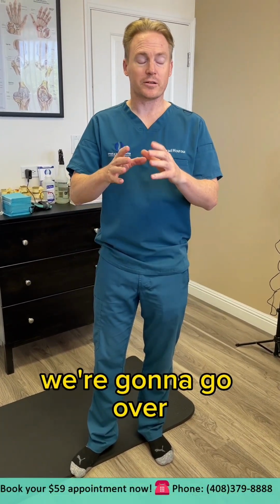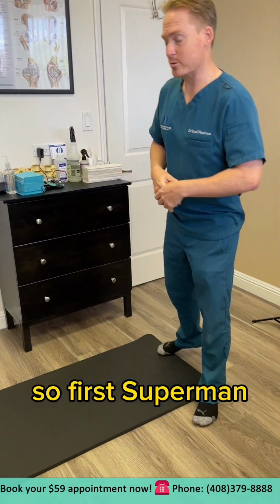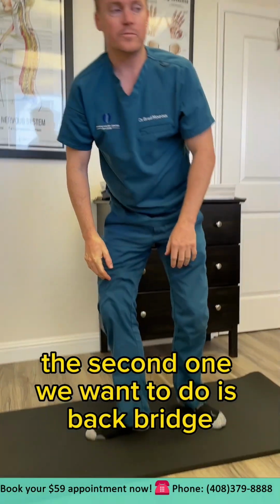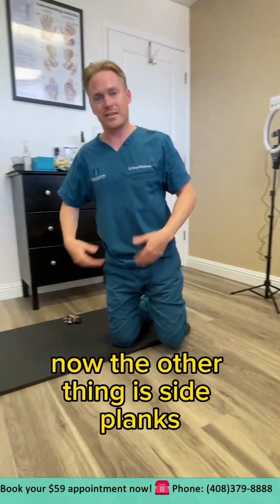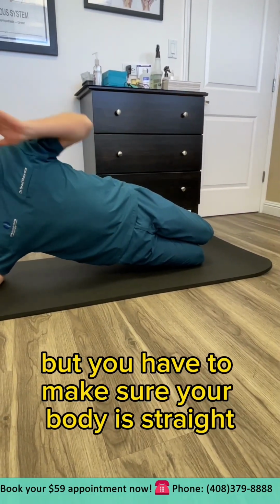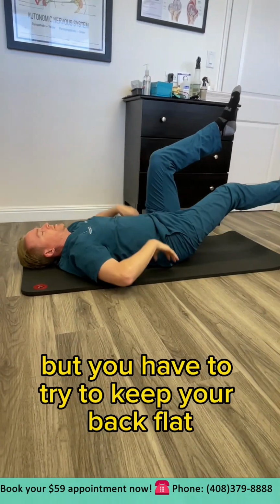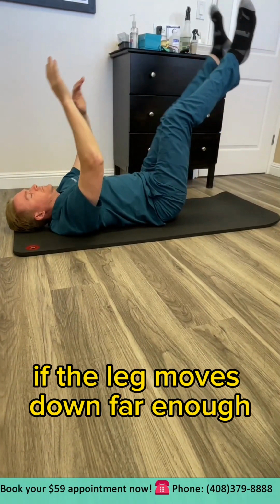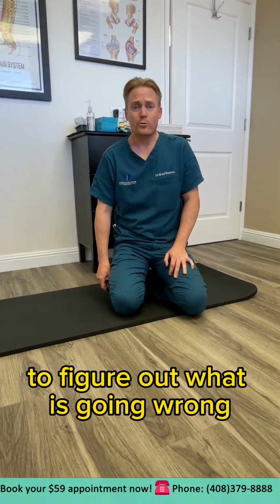trengthen Your Core & Improve Spinal Stability with Dr. Mouroux | Exercises for a Healthy Back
Dr. Brad Mouroux unveils the importance of core strength and spinal stability for a healthy back! This informative video equips you with a range of exercises specifically designed to target the deep muscles surrounding your spine.

 Learn proper techniques from a physical therapist to develop a stronger, more resilient back. Dr. Mouroux also guides you through modifications and offers tips to prevent and alleviate back pain.

Embrace a pain-free life with a strong core and stable spine. Watch now and unlock the potential for a healthier back!

Be sure to L I K E and S H A R E!